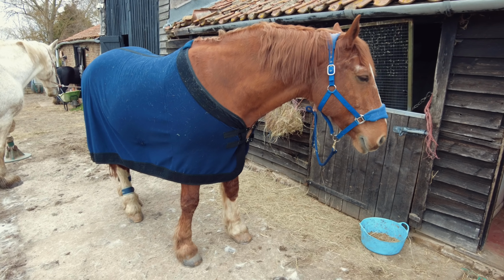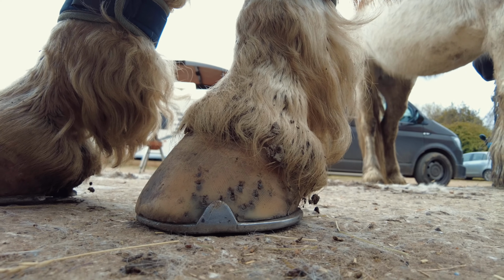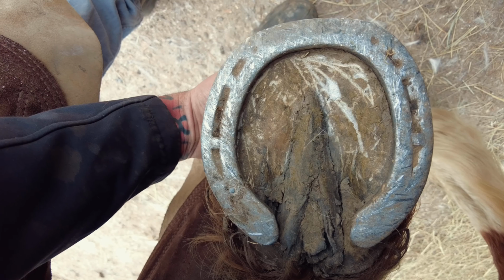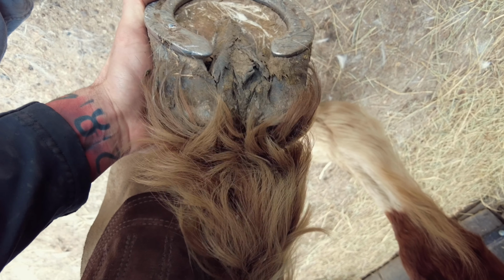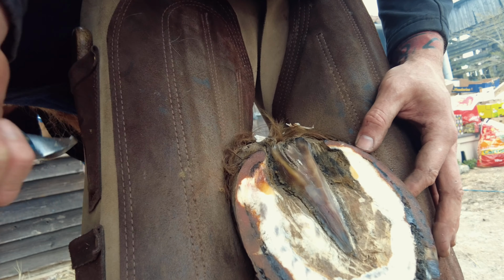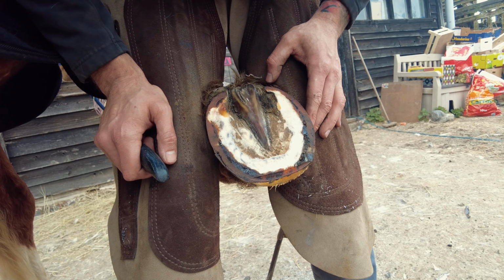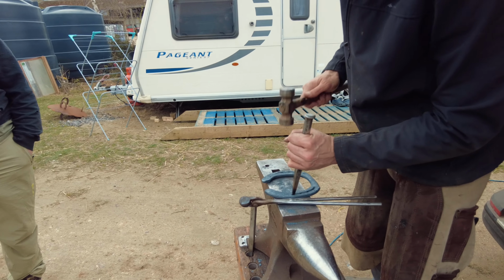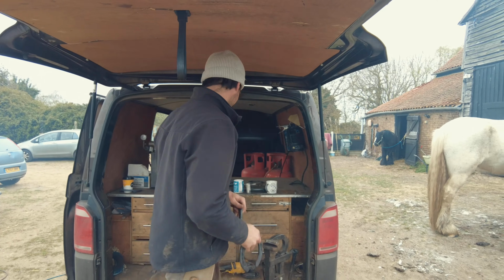Heavy Horse shoeing! Set toe shoes :) * HOT * Farrier/Blacksmith